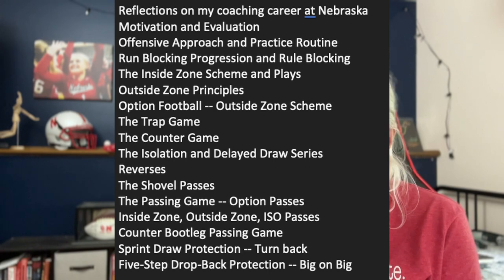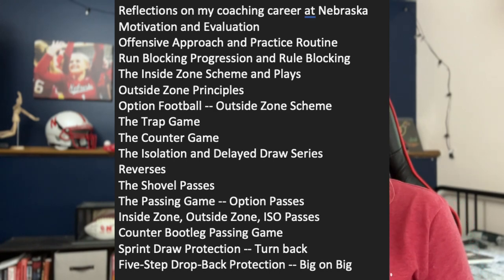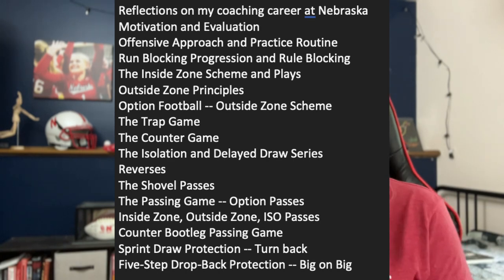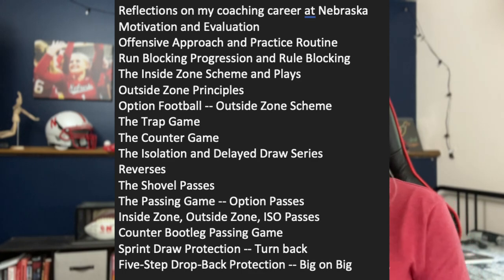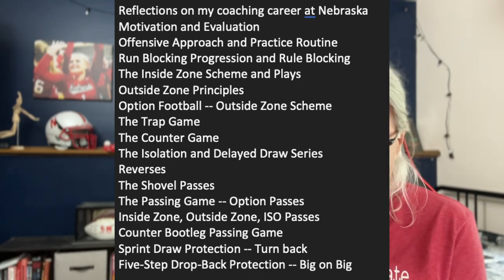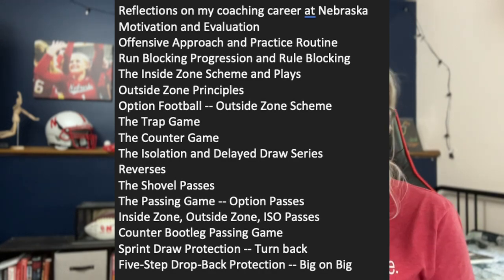How Nebraska's Legendary Offensive Lines Were Built: Milt Tenopir - The Assembly Line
Milt Tenopir was Nebraska's offensive line coach from 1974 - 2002. Nebraska's 90s run is legendary, and Tenopir wrote a book about his coaching philosophy, including diagrams of the plays the Huskers ran out of the I Formation.
It's quite the book.

Table of Contents:

Reflections on my coaching career at Nebraska
Motivation and Evaluation
Offensive Approach and Practice Routine
Run Blocking Progression and Rule Blocking
The Inside Zone Scheme and Plays
Outside Zone Principles
Option Football -- Outside Zone Scheme
The Trap Game
The Counter Game
The Isolation and Delayed Draw Series
Reverses
The Shovel Passes
The Passing Game -- Option Passes
Inside Zone, Outside Zone, ISO Passes
Counter Bootleg Passing Game
Sprint Draw Protection -- Turn back
Five-Step Drop-Back Protection -- Big on Big
Off-Season Workouts and Nutrition

I have a books out!

On August 21st, 2015, I unexpectedly dropped dead of a widowmaker heart attack. I was shocked five times on the way to the hospital with no response. I was shocked two more times in the ER. I was dead for over 20 minutes. A stent was placed, and I was induced into a coma. In January 2016 I received a second stent and in June I was diagnosed with an anoxic brain injury. I wrote a book about my death and recovery. The title, “Been Dead, Never Been To Europe” reflects the ironic nature of life, what happens versus what we want to happen. It’s available at Amazon.

The second book is directed towards heart attack survivors. "Manage Your Damage - Heart Attack Survivor" is based upon the strategies I used to recover his life.

Consider signing up for my newsletter, which is about me and my interests beyond Cornhuskers sports. (I know, right?) ]